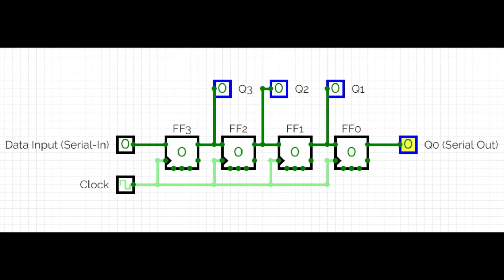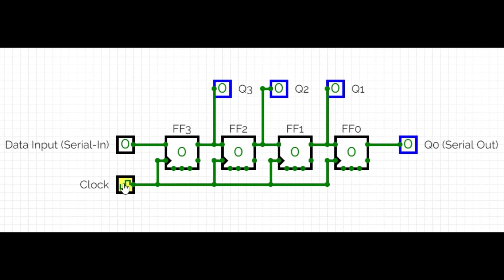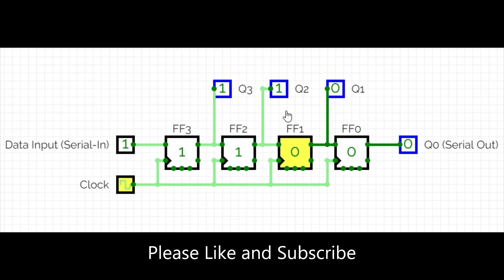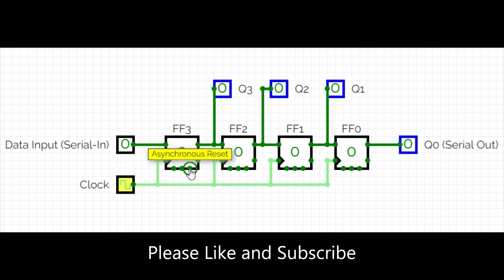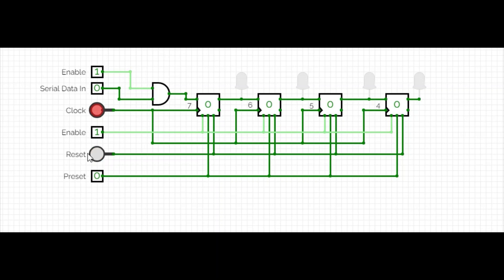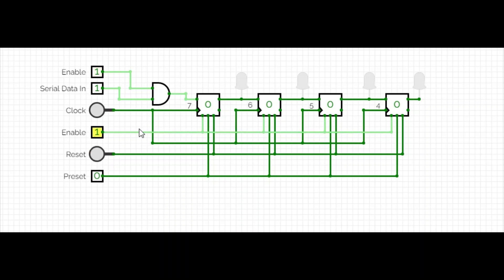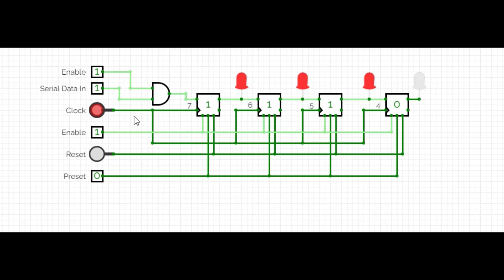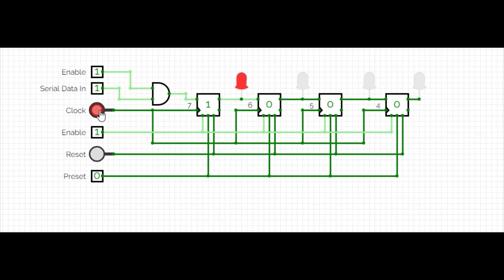Serial In Serial Out (SISO) Shift Register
A Serial-In Serial-Out shift register is a sequential logic circuit that allows data to be shifted in and out one bit at a time in a serial manner. It consists of a cascade of flip-flops connected in series, forming a chain. The input data is applied to the first flip-flop in the chain, and as the clock pulses, the data propagates through the flip-flops, ultimately appearing at the output.

The synchronous nature of the flip-flops ensures that the shifting of data occurs in a coordinated manner. When the clock signal rises, the input data is sampled and stored in the first flip-flop. On subsequent clock pulses, the stored data propagates through the flip-flops, moving from one flip-flop to the next.